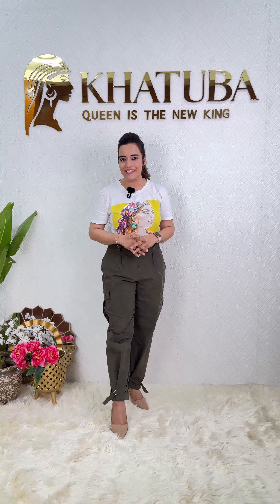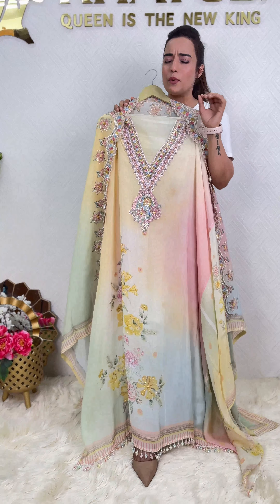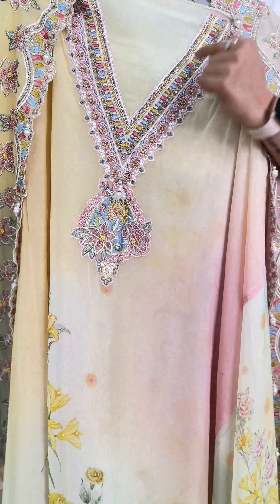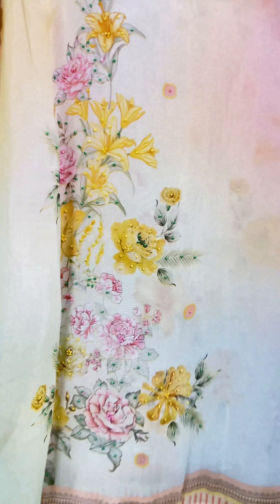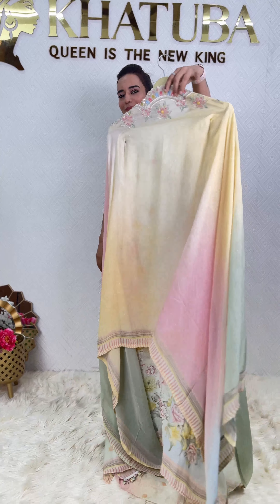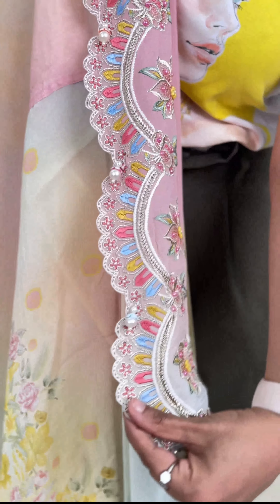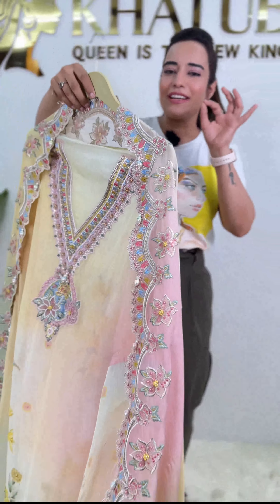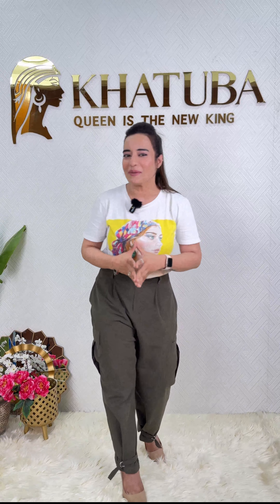Online Organza And Crepe Fabrics For Women Wear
Introducing our exquisite unstitched exclusive suit piece, featuring beautiful and finely detailed neck work. The elegant V-shaped neck design is complemented by intricate flower patterns that highlight the beauty of the suit. With the addition of beads work on the dupatta, this piece becomes a perfect choice for those seeking elegance and style.💕

Remember it’s ‘KHATUBA’ where ‘Queen Is The New King’.

(Article code):
KB000100: Multicolor
Details mentioned✅
▪Fabrics:
Shirt- Organza
Dupatta- Organza
Bottom - Crepe
▪Care: Handle with love and dry clean only